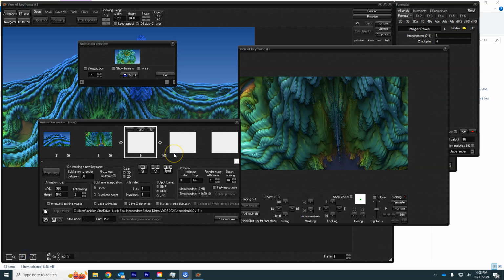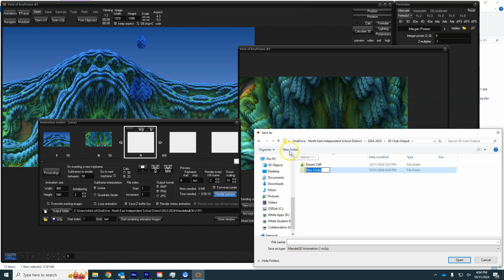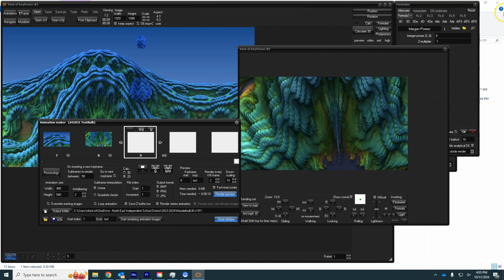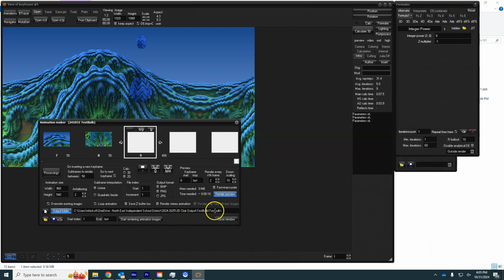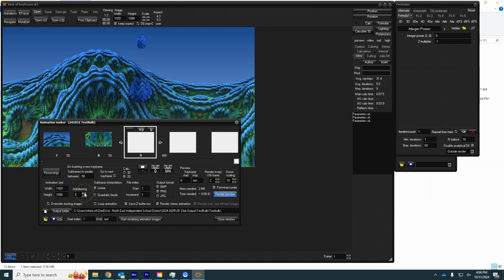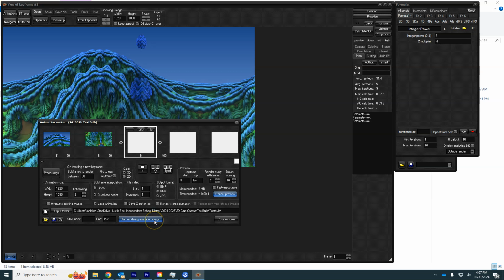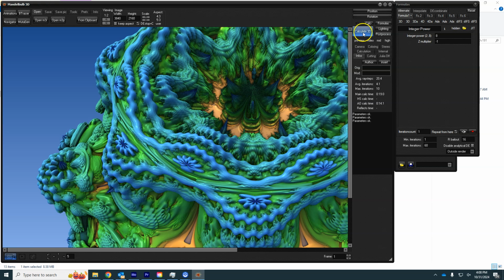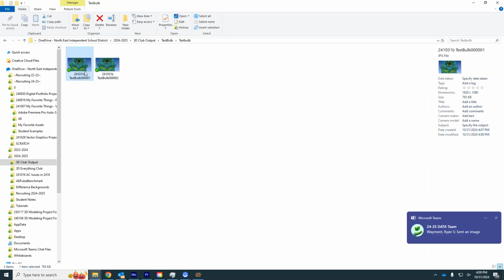241031 Draft Mandelbulb keyframing